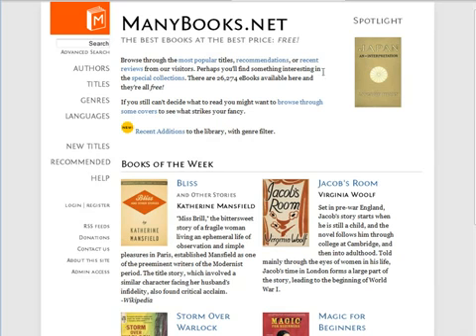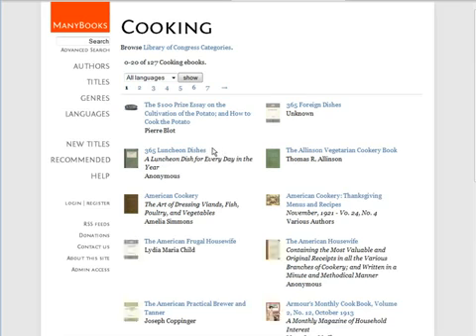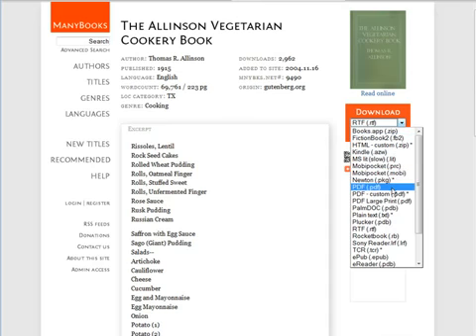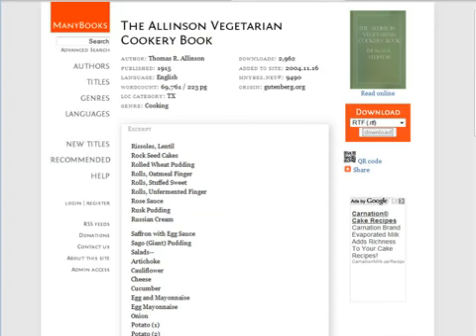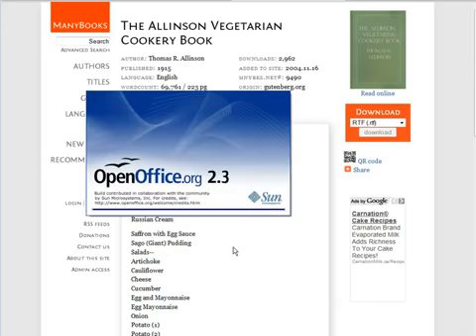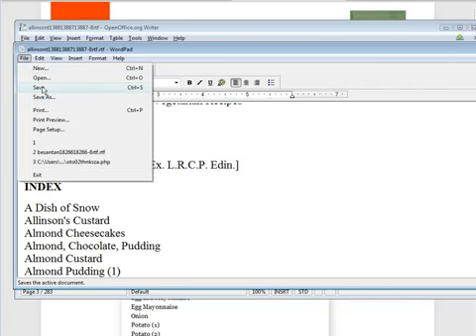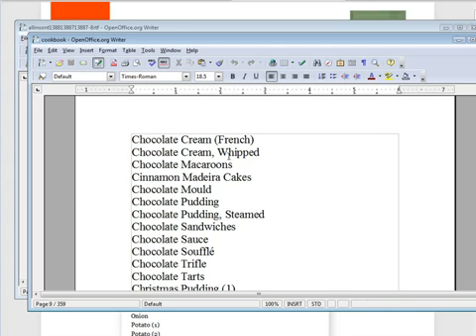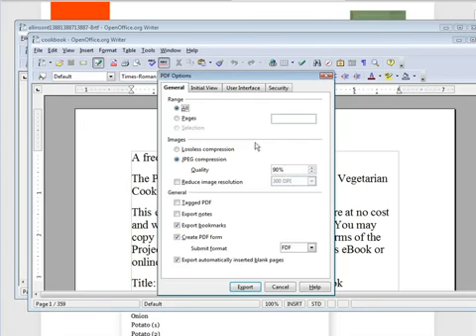227's YouTube Chili' How to Spicy' Create Information Products From Public Spicy' Domain NBA Mix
Jamaal Al-Din's Hoops 227 (227's YouTube Chili' How to Spicy' Create Your Own Information Product From Public Spicy' Domain NBA Mix)!